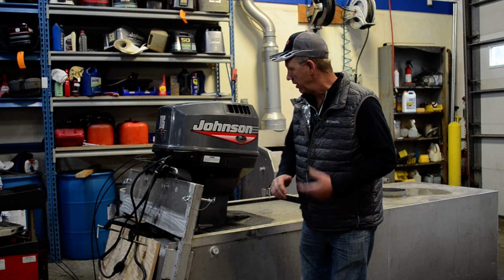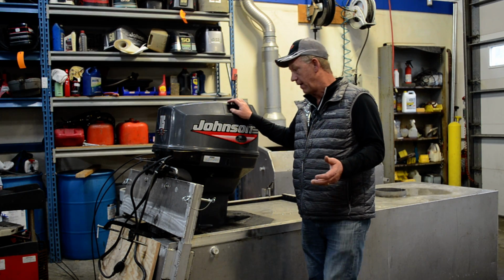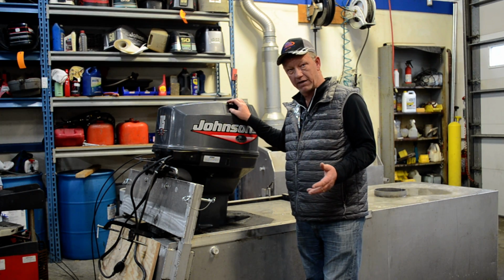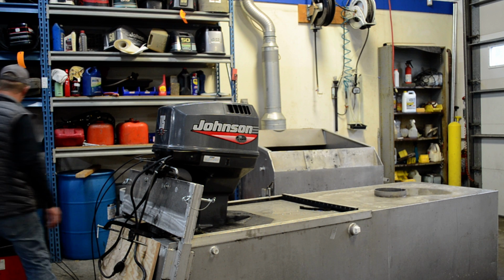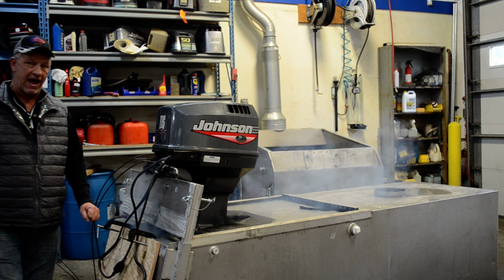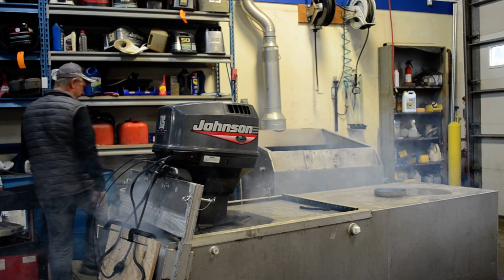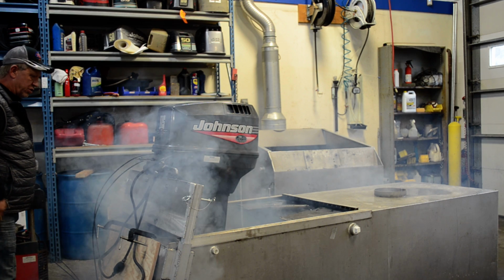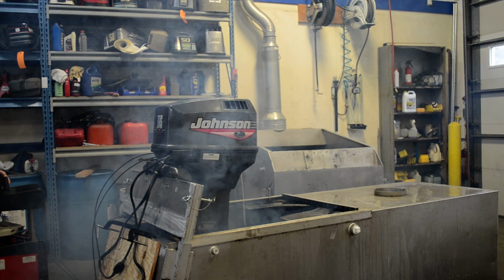1999 Johnson 115hp long shaft remote SOLD